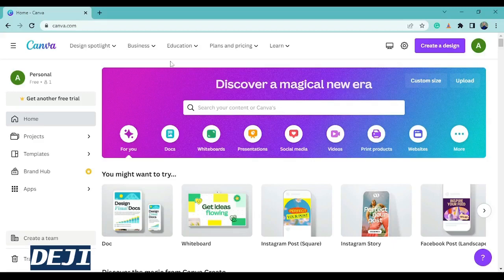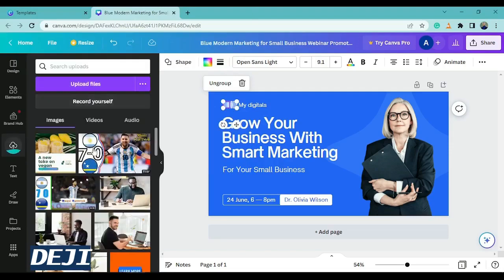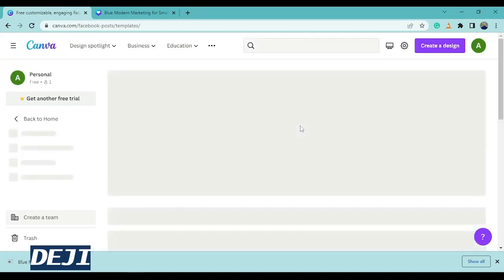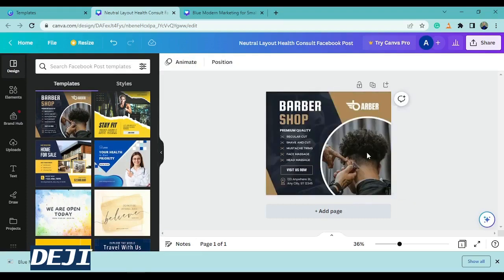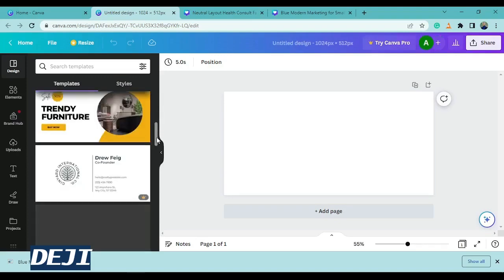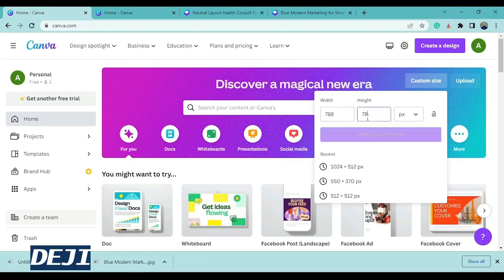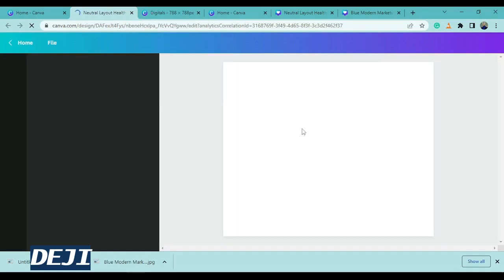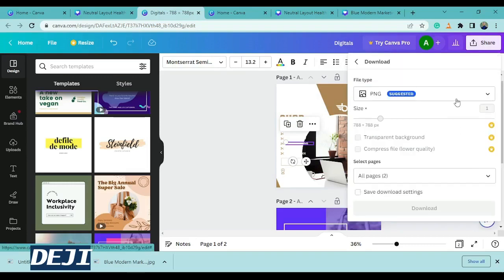How To Design Simple Website With Canva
Learn how you can design a website using Canva in few minutes.